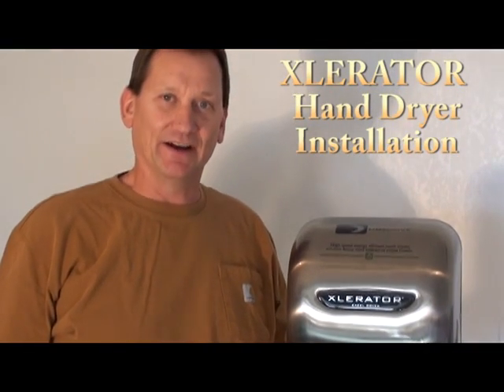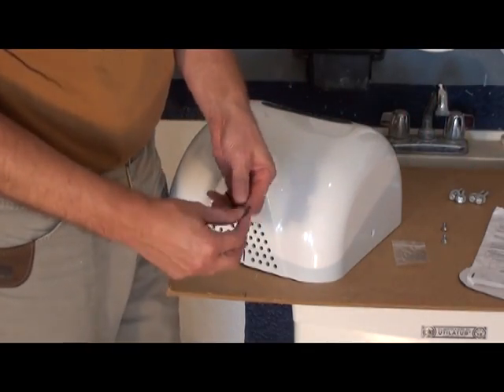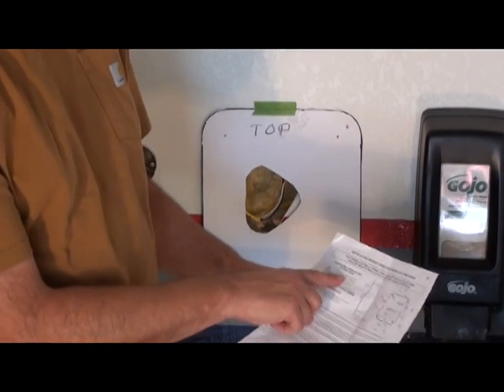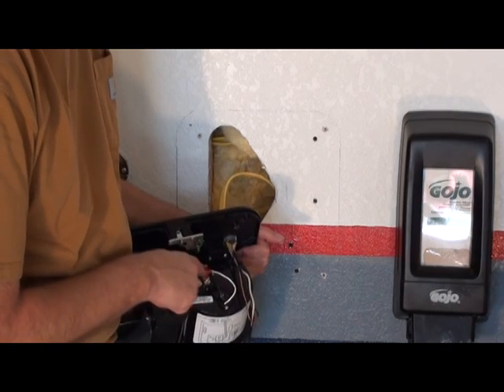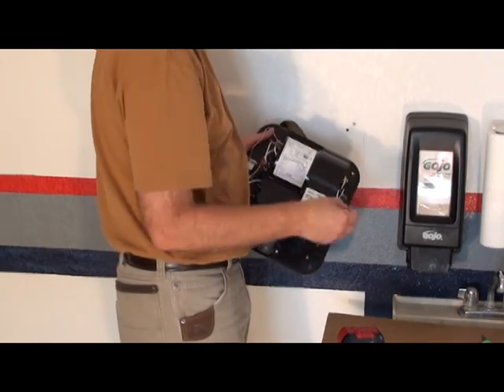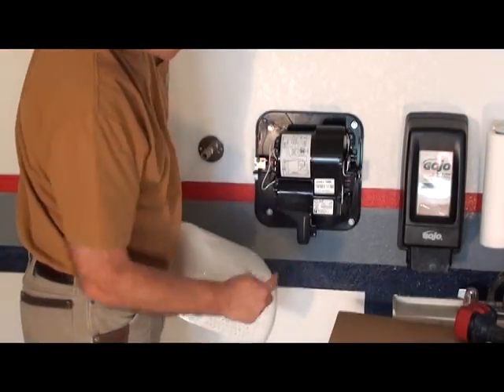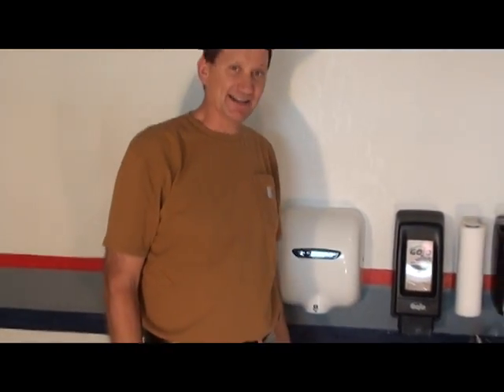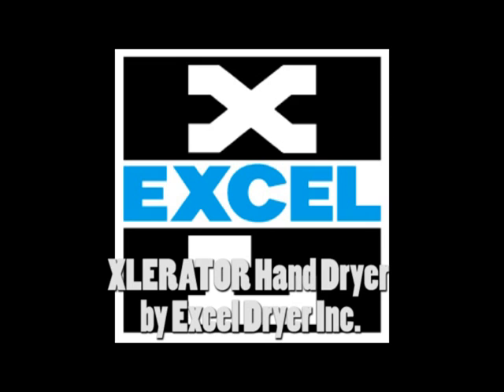Installation of electric hand dryer, XLERATOR Hand Dryer by Excel Dryer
XLERATOR XL-W Automatic Surface-Mounted Hand Dryer with White Cover installation video.
Product Features:
Surface-mounted hand dryer to be hard-wired into the wall
One-piece, white cover for protection against rust, wear, and damage
High-velocity air stream and contoured nozzle dry hands in 10-15 seconds, three times faster than conventional hand dryers
Automatic infrared optical start/stop sensor runs dryer for 35 seconds or until hands are removed from under the sensor for energy efficiency
Meets GreenSpec standards and earns Leadership in Energy and Environmental Design (LEED) credits for saving energy and reducing waste
Available at Amazon.com